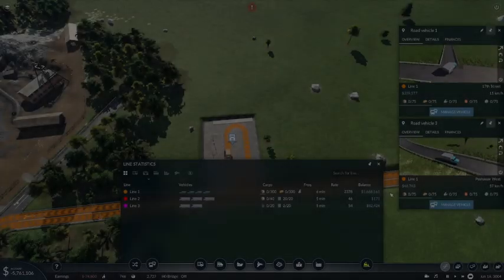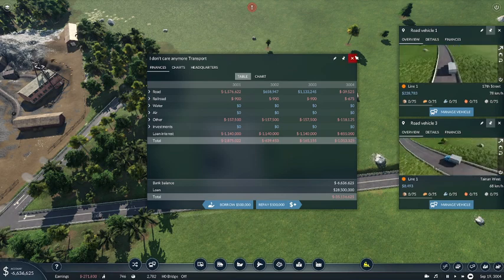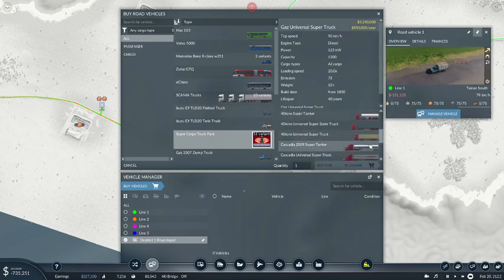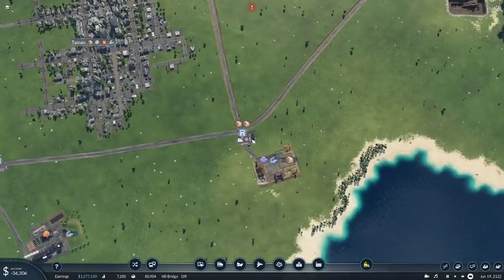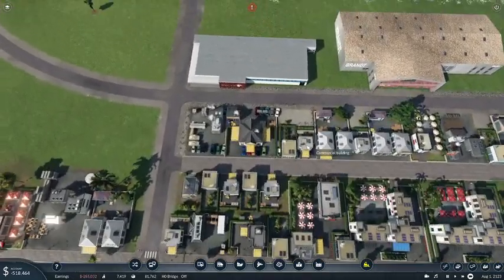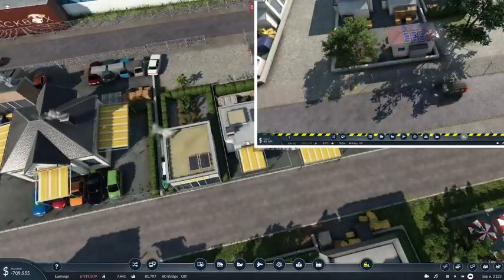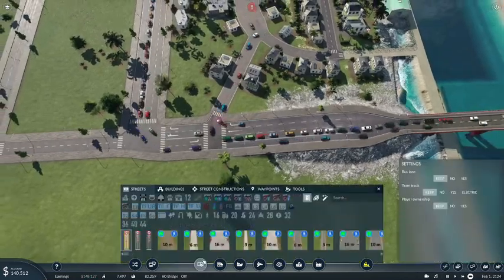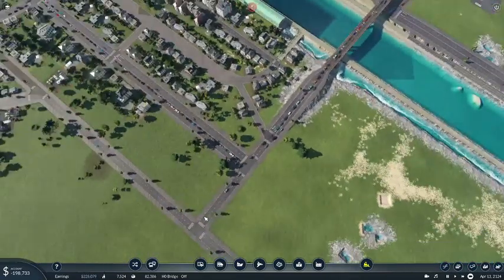Transport Fever 2 series #2 - logistics and aesthetics